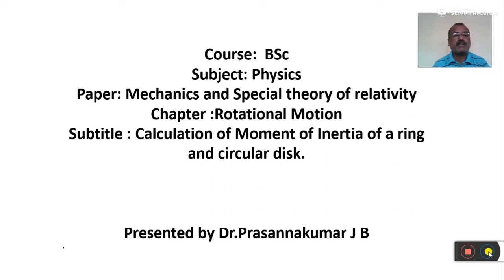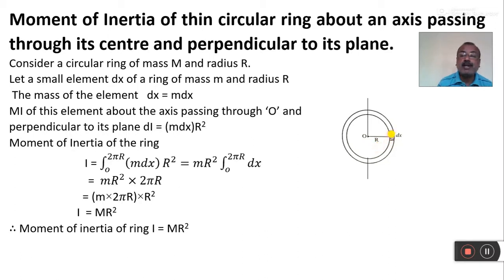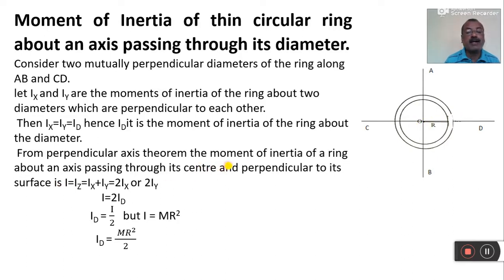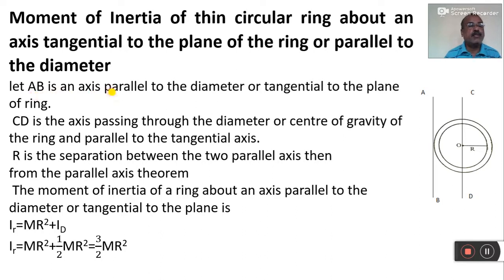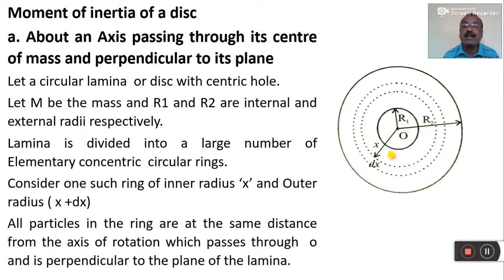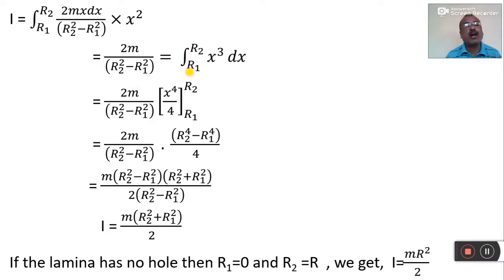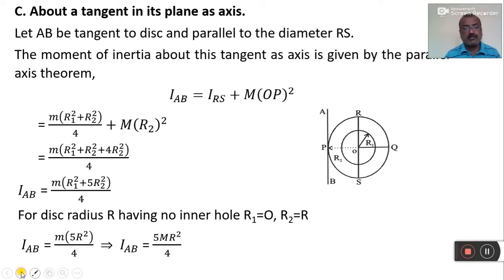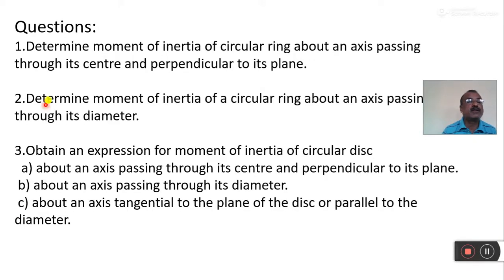Calculation of Moment of Inertia of a ring and circular disk